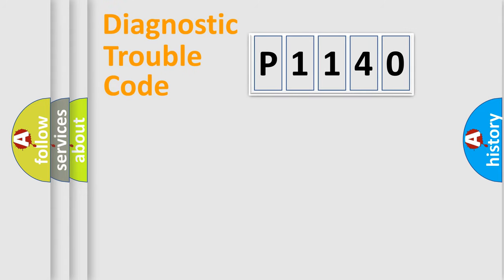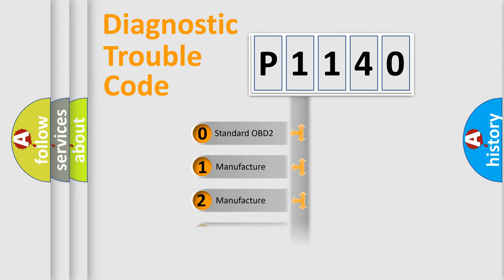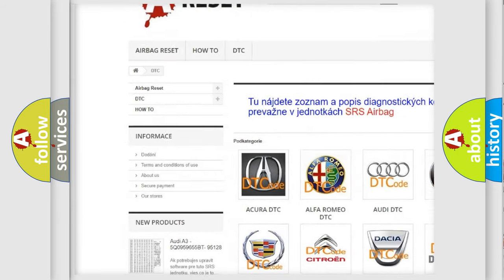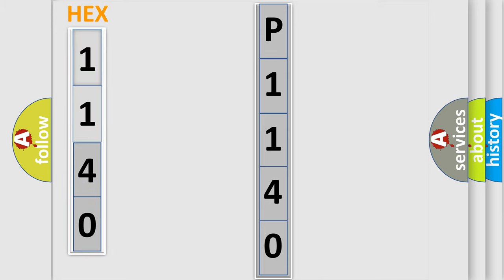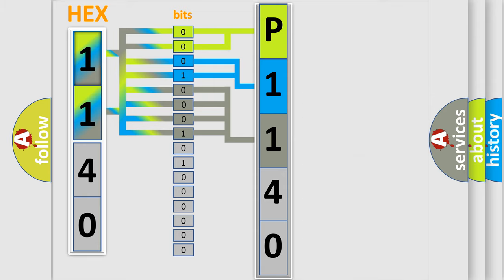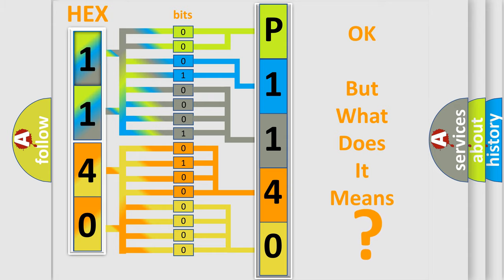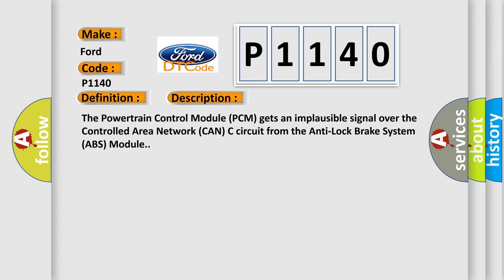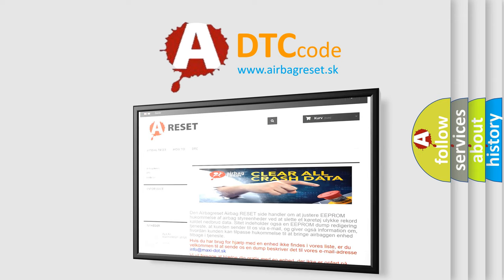DTC Ford P1140 Short Explanation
Contents:
0:21 Basic DTC analysis according to OBD2 protocol standard.
1:48 Insight into programming
2:58 A diagnostically understandable description of the Diagnostic Trouble Code
3:05 Basic error definition

Make
Ford
Code
P1140
Definition
Wheel Speed Signal Right Front Rationality
Description